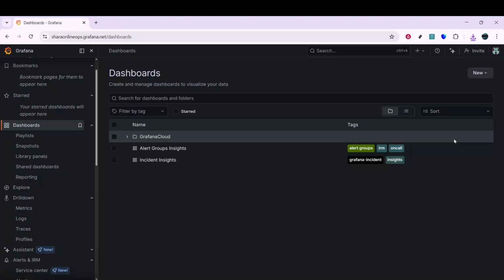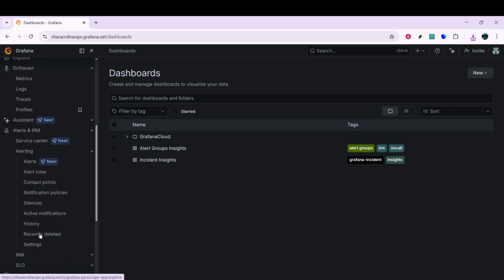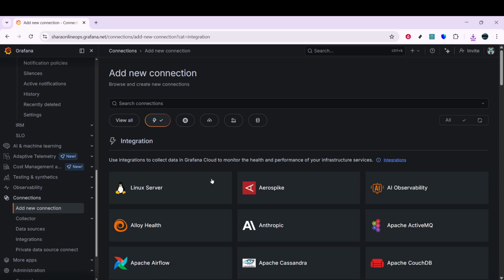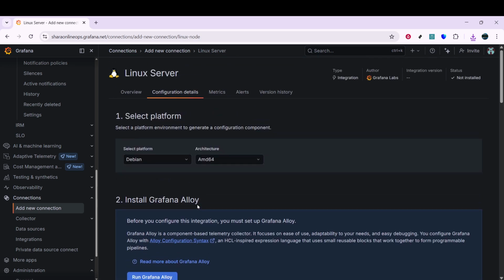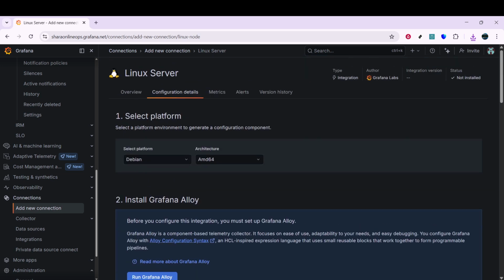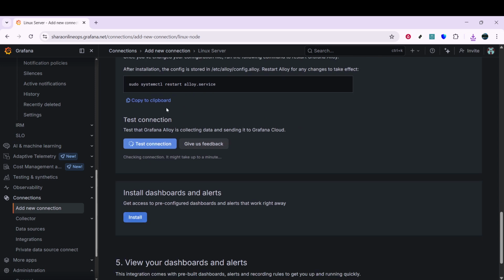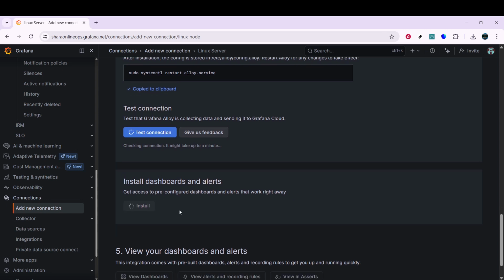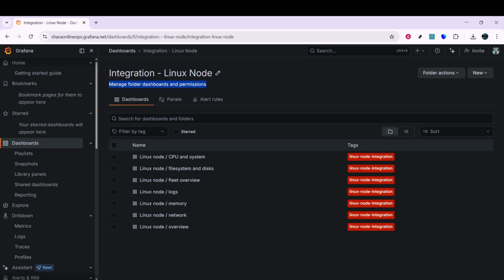how to add your first integration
In this video We will show you how to add your first integration.
how to create schedule integration, how to create app driven integration, how to use tradingview, how to enter data in excel, integration, integration3, sap cloud integration, how to use copilot in excel, oracle integration, how to start a youtube channel, how to link css to html, how to link external css to html, schedule integration, app driven integration, what is schedule integration, how to, how to copy and paste on macbook pro, idm browser integration problem fix, how to link css file to html